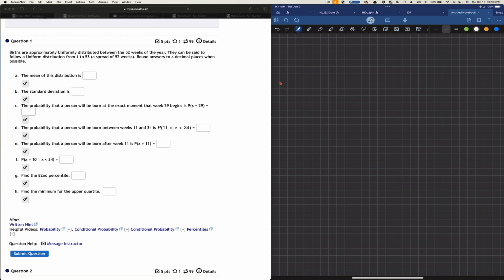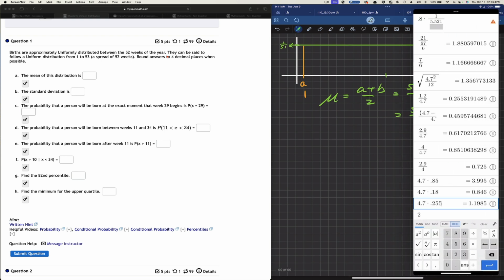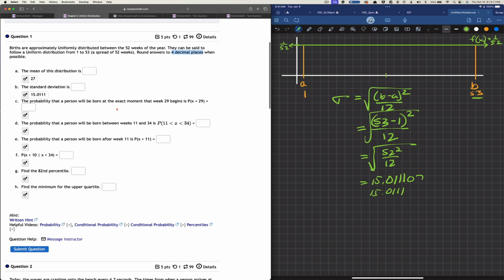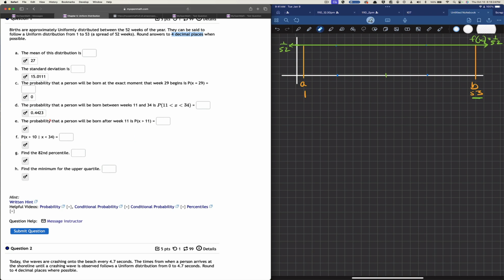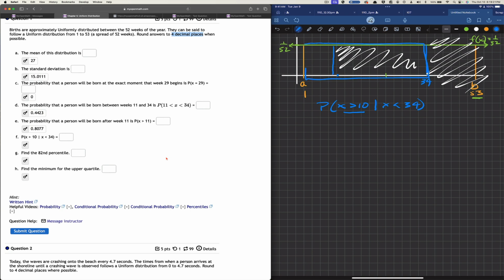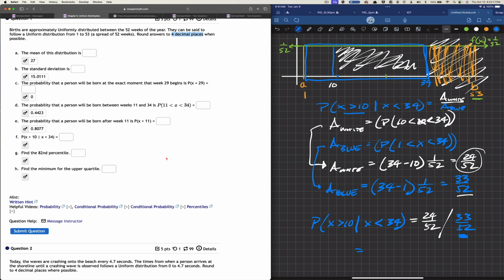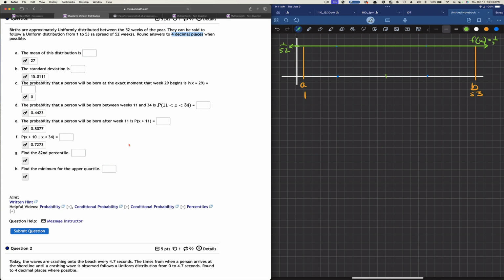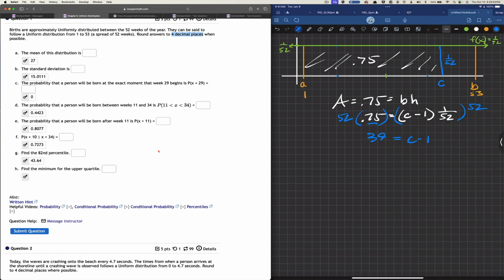Uniform_Distribution_w_Conditional_Prob_2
Another problem regarding Uniform distributions (not to be confused with Unicorn Distributions) with a specific question regarding a conditional probability.